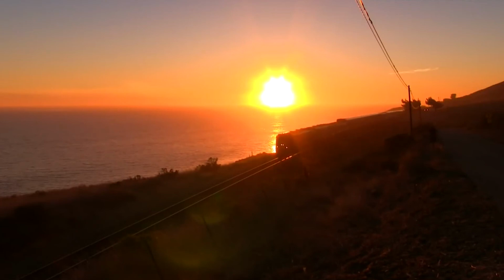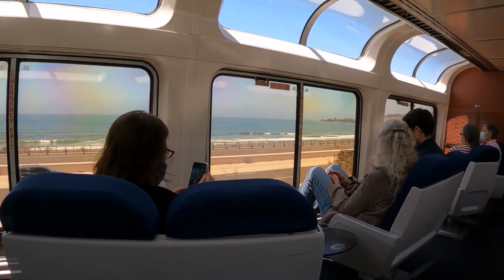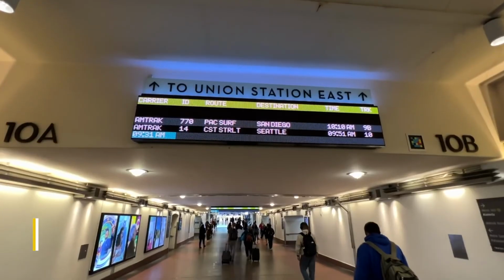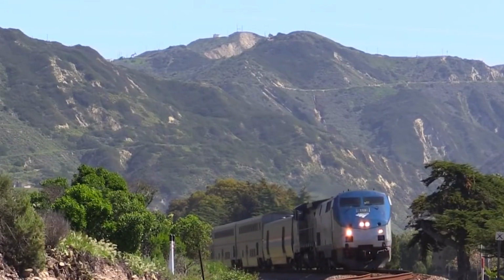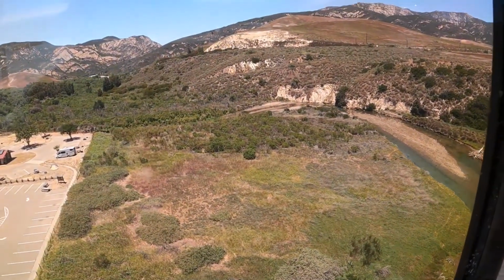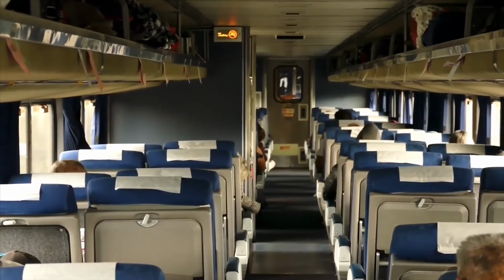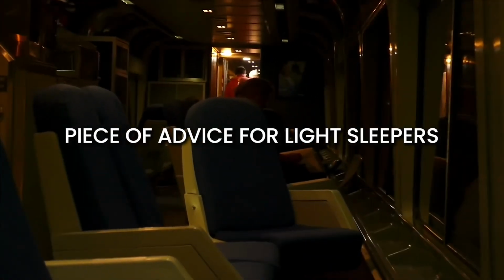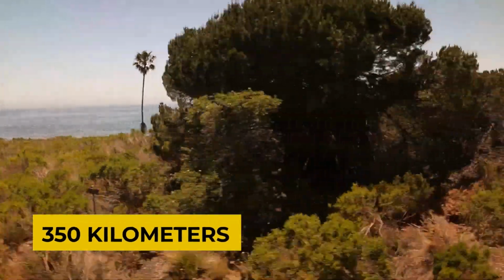Inside California's MOST LUXURY Train, Coast Starlight..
Luxury Train and Railways Travel

Amtrak Coast Starlight USA
In this video, we talk about one such luxurious and infamous Superliner known as the Amtrak Coast Starlight in the US. Keep up with our video to find out everything you need to know about this Route and journey, whether you're about to board it or just enjoy the picturesque and once-in-a-lifetime journey it offers, through this video!
A Glympse into the journey
1,377 miles of rail tracks run from Seattle all the way to Los Angeles along the West Coast of the United States; this is one of the country's most picturesque train routes.
The Coast Starlight travels route winds through Washington state, through Oregon, and snakes down the California shoreline in a total of 35 hours. It's described as "a great west coast train trip" on Amtrak's website, and a short Google search yields a number of blog sites and YouTube videos praising the beautiful landscape along the way.
Many people decide to give it a try whenever they have the chance after being confined to their houses for more than any holiday in the globe today. Some travelers make it a multi-day journey, stepping off to go wine tasting in Paso Robles, California, or kayaking in the alpine lakes of Klamath Falls, Oregon, prior to actually getting back on.

About Absolute Break
🎥 Videos about the most incredible Luxury Train and Railways Travel.
🎨 Written, voiced and produced by Absolute Break.